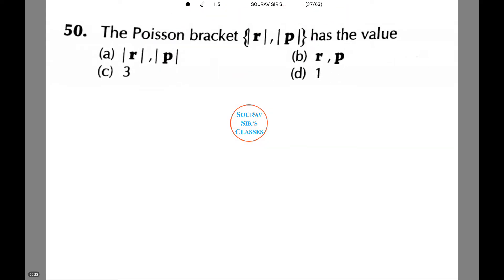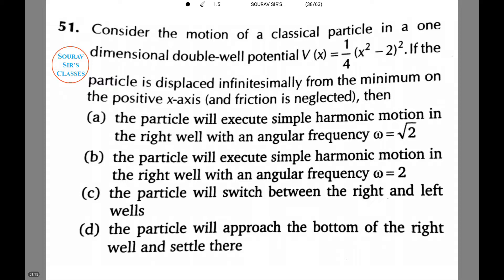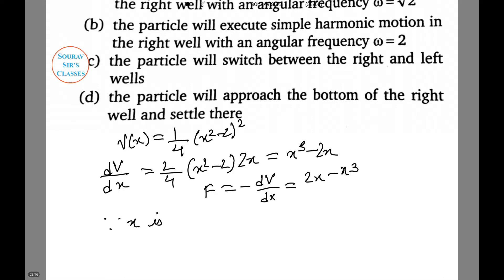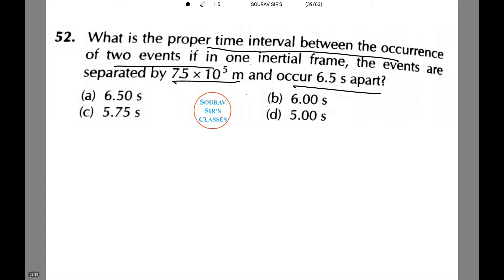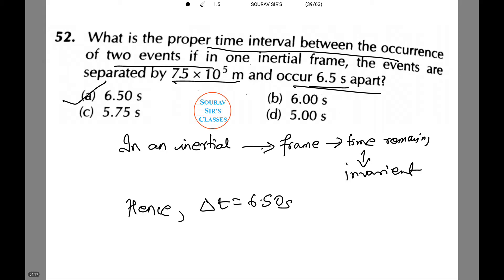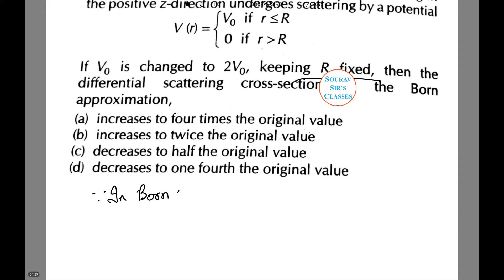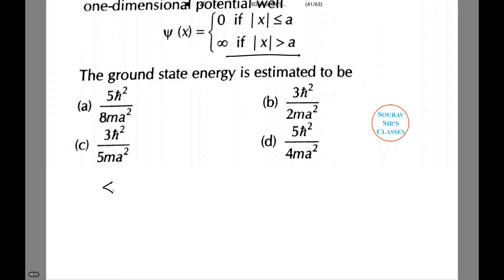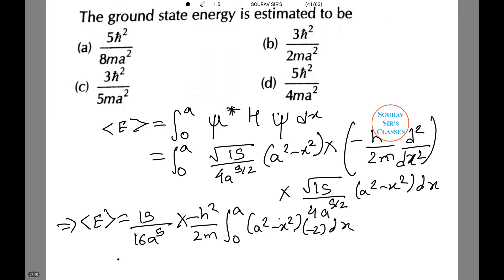CSIR NET SET PHYSICS PAST YEAR SOLUTION SUGGESTION 2017 PART 5 NOTES